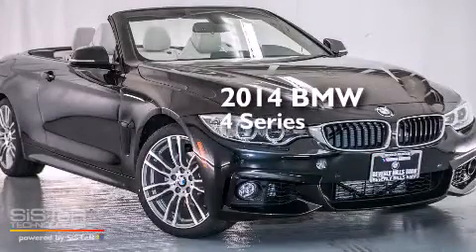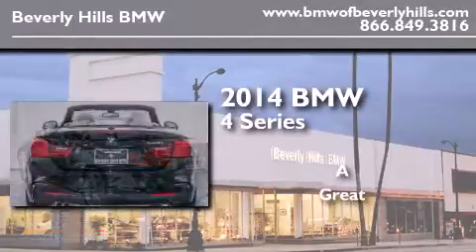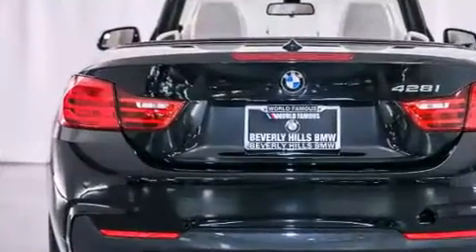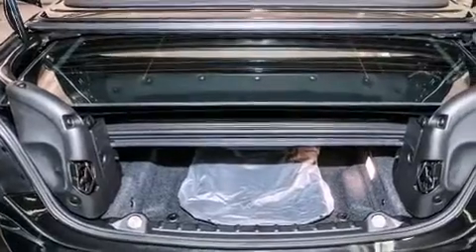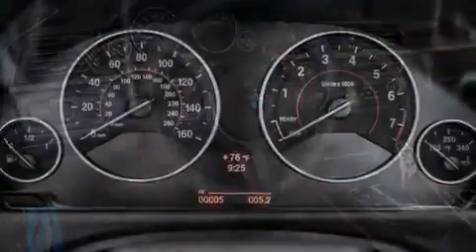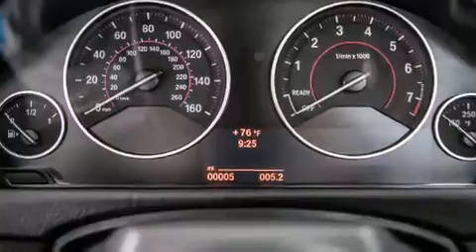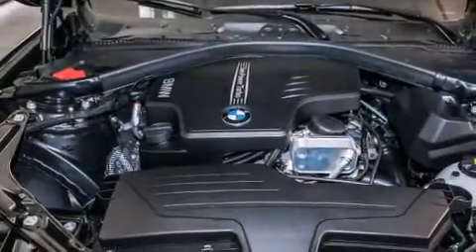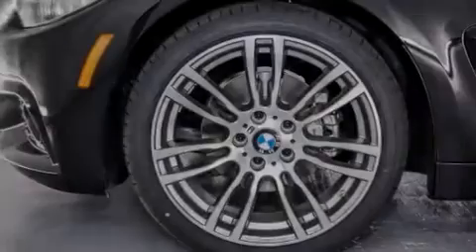2014 BMW 428I Beverly Hills CA 90036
Year : 2014
 Make : BMW
 Model : 428I
 Engine : 2.0L I-4 cyl
 Trans . : Automatic
 Exterior : Black Sapphire Metallic
 Miles : 4
 Interior : Oyster/Black w/Dark Oyster Accent

 2014 BMW 428I Beverly Hills CA